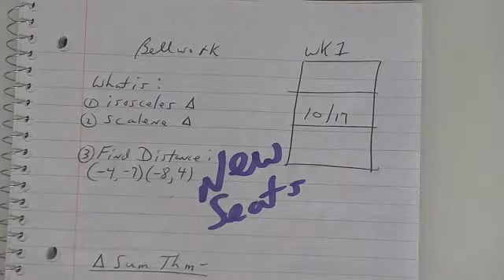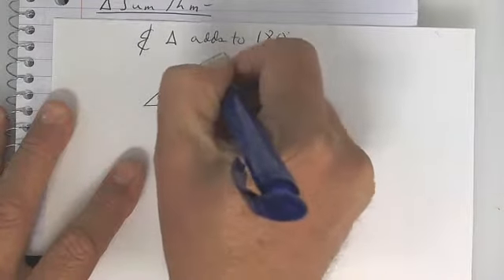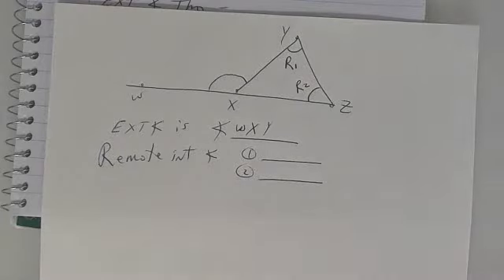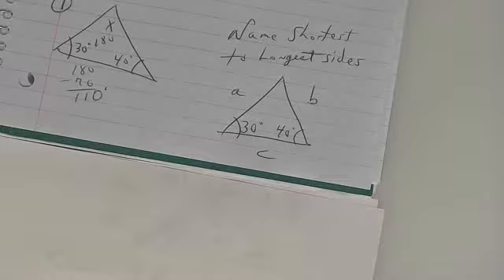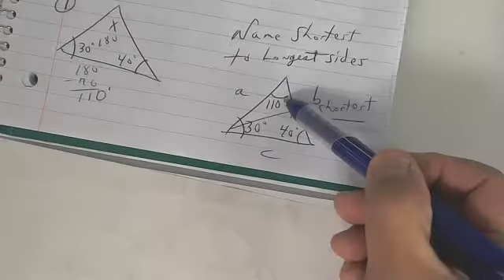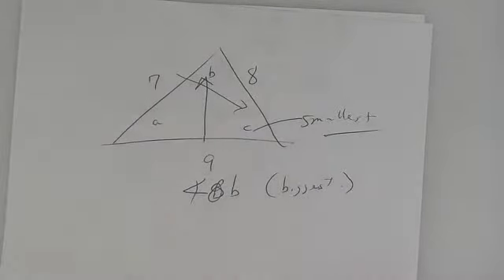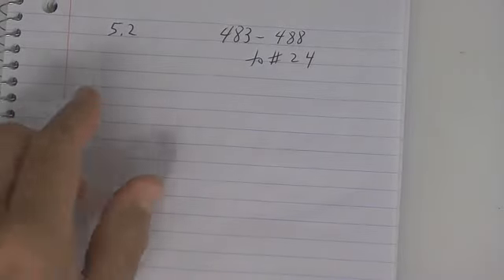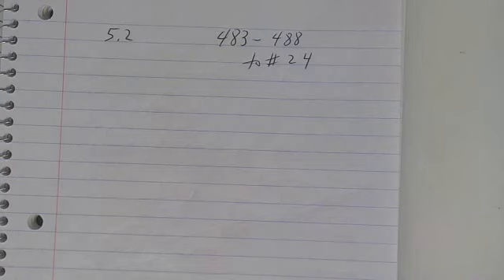10 17 Geo 5 2 triangle sum thm and ext angle thm